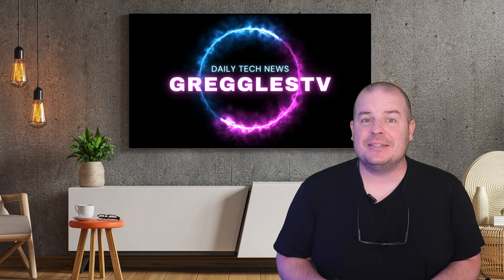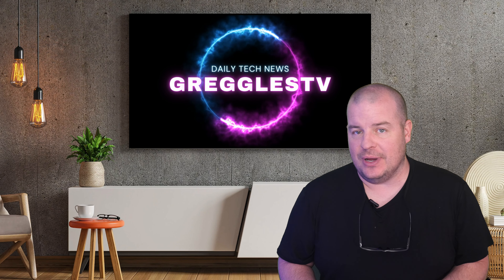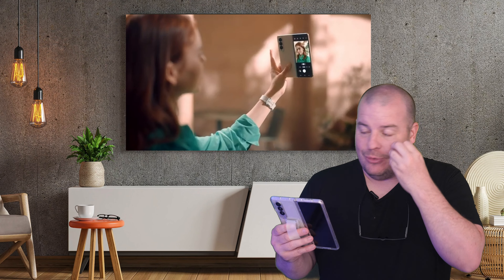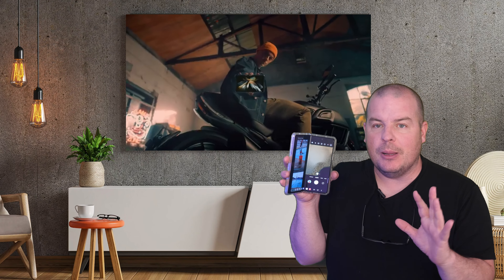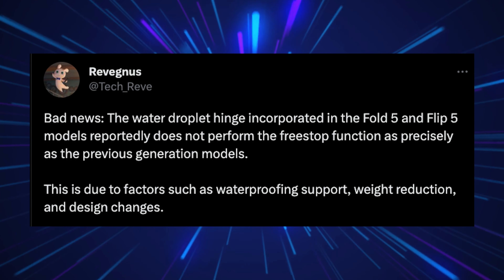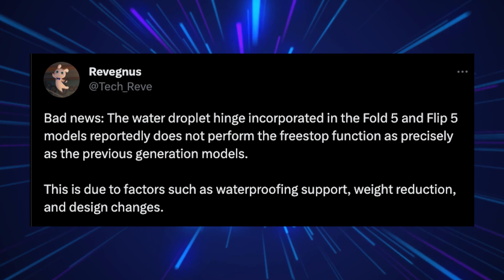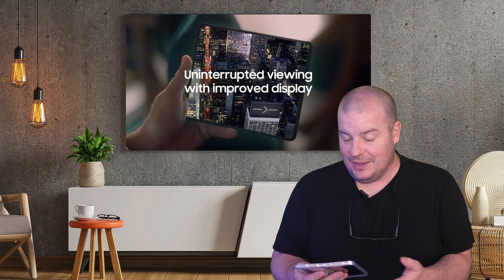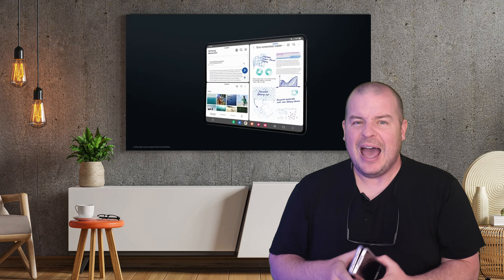Galaxy Z Fold 5 Improves 3 Features BUT Ruins a LOVED Feature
Galaxy Z Fold 5 Improve 3 Features BUT Mess a LOVED Feature Up

Galaxy Z Fold 5 Improve 3 Features BUT Messing a LOVED Feature Up

Bookmarks
00:00 Intro
00:23 Galaxy Z Fold 5 Flex Mode
02:40 Question of the Day
02:50 Fan Q&A